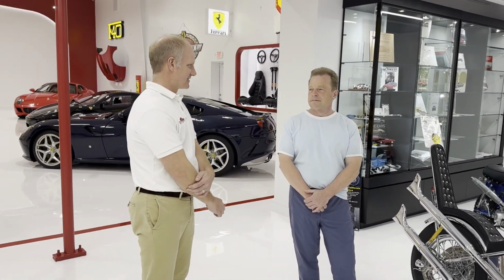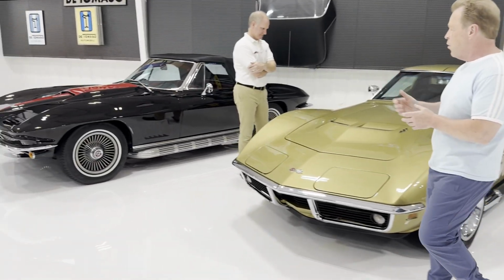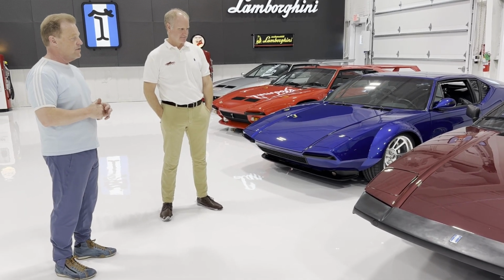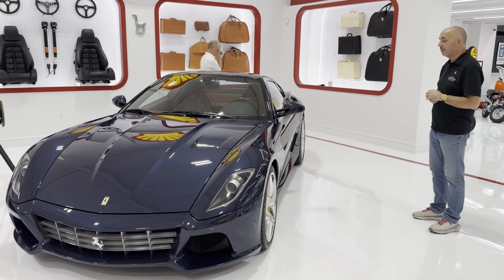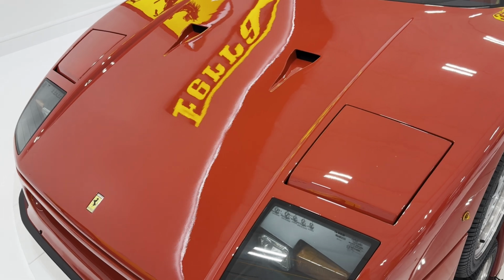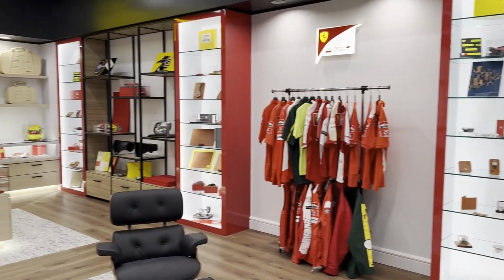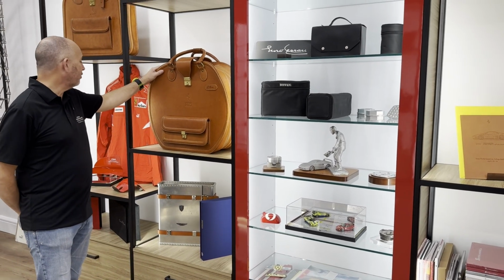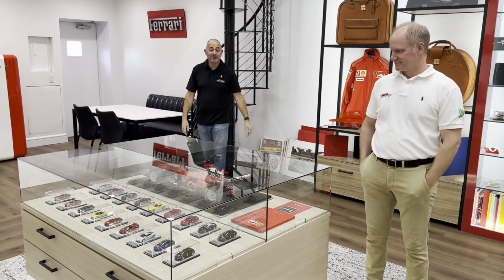McDonnel Ferrari Collection & Library F40, 599, F12, Berlinetta Boxer along with De Tomaso, Bricklin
Step Into the World of Rare Cars and Books with Hortons Books | Ferrari Library Tour Join Ben Horton from Hortons Books as he takes you inside one of his client’s extraordinary collections, featuring a spectacular Ferrari Library. At Hortons Books, we specialise in working with clients to curate unique and significant car book libraries, and this time, it’s all about Ferrari. Meet Alan McDonnell as we explore his personal museum, starting with his impressive Corvette collection. Get a rare insight into the elusive Bricklin car before diving into the stunning lineup of De Tomaso's. The journey continues with Ferrari Dealer of Nashville, Christopher Miele, as we visit Alan’s remarkable Ferrari Collection. Highlights include: The Scuderia Rossa Ferrari 599 and a one-of-a-kind Ferrari 599 GTB custom-designed by Jason Castriota, who sent the car back to Italy to be rebuilt to his original Pininfarina vision. The vibrant Yellow Ferrari F12 TDF, The legendary Ferrari F40, And the iconic Ferrari Berlinetta Boxer, featured in Road and Track Magazine in 1975. Finally, Ben and Christopher showcase the incredible Ferrari Library they’ve collaborated on, brimming with rare books, memorabilia, and signed items from Formula 1 legends like Rubens Barrichello and Michael Schumacher. Spot familiar titles like Sales Drive from Maranello and other collectible Ferrari books in this treasure trove of automotive history. Don’t miss this exciting journey into the world of rare cars and books!